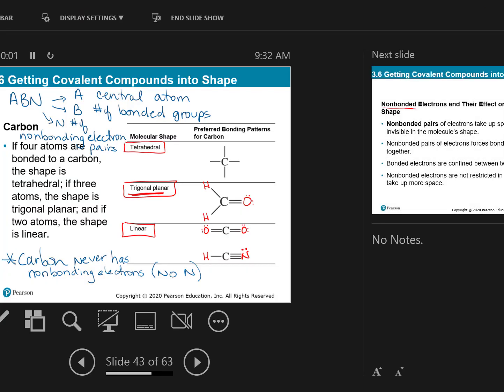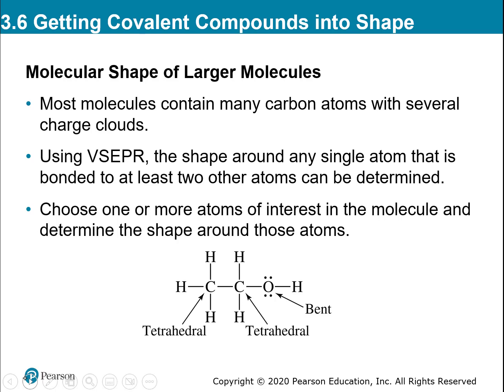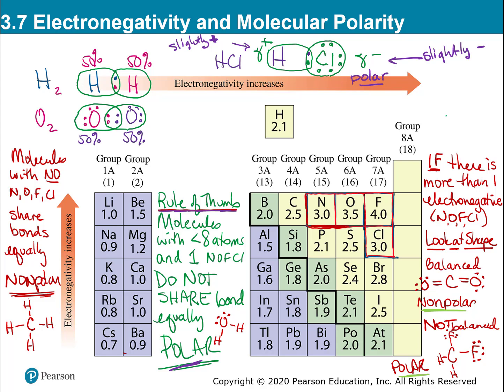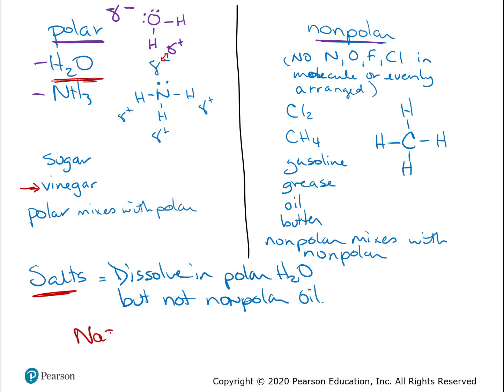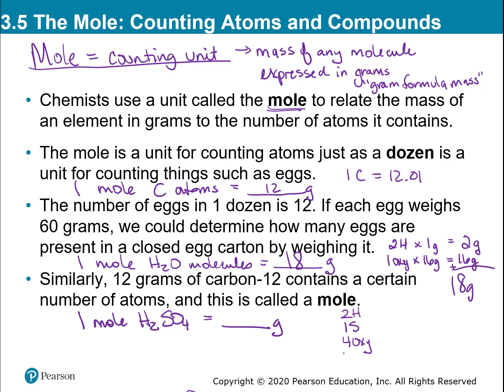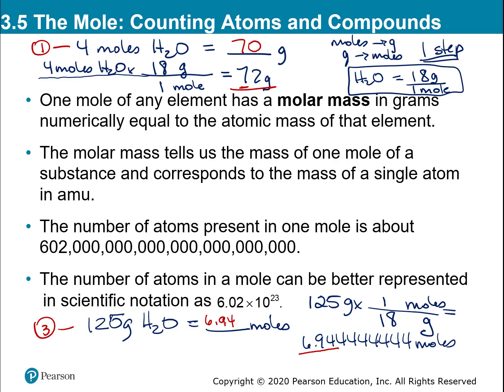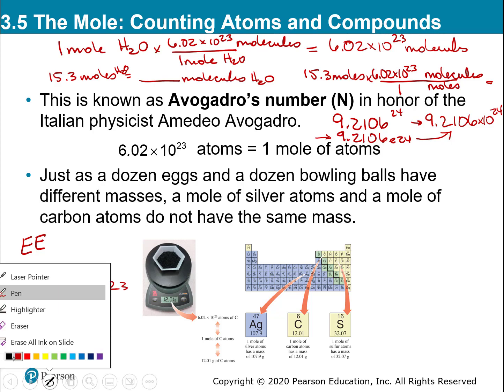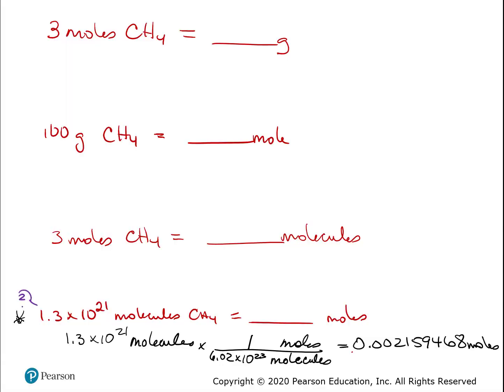CHM 130 01 Chapter 3 Polarity to Moles and Molecules Lecture Sp23